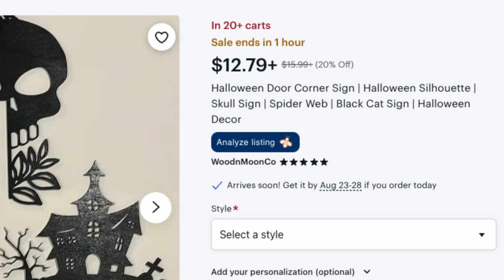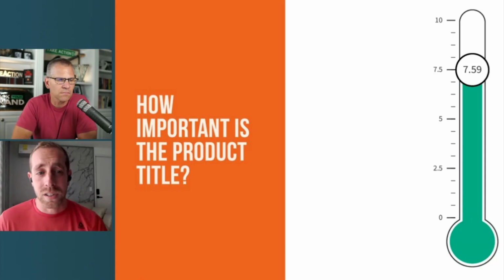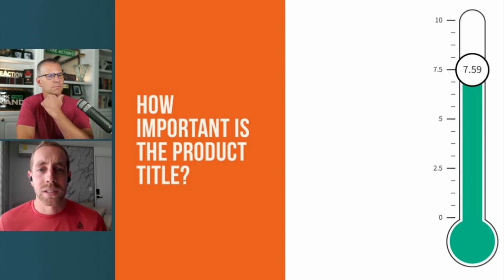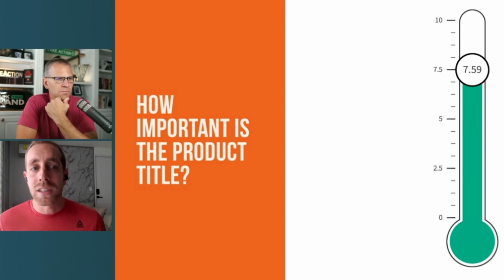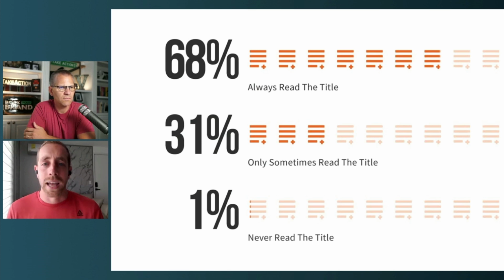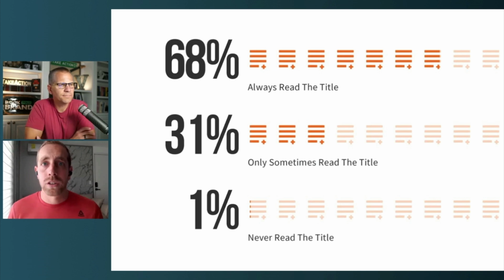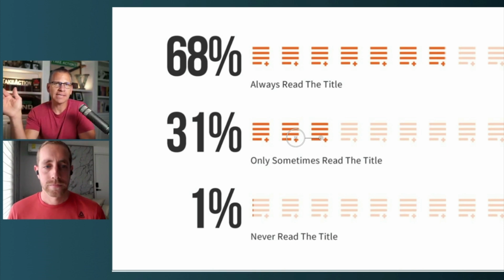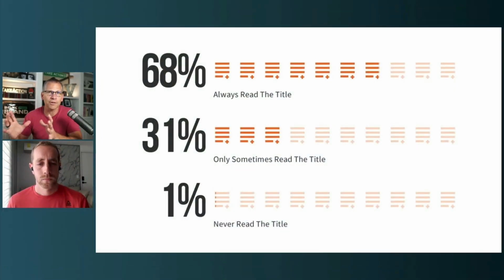The RIGHT and WRONG Way To Use Etsy Titles For SEO and Sales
1. The $64k Etsy Roadmap

2. The Perfect Email Formula For Etsy Sellers

3. 📕 Get a copy of my book “The Take Action Effect” and unlock your true potential to create your ultimate FREEDOM.